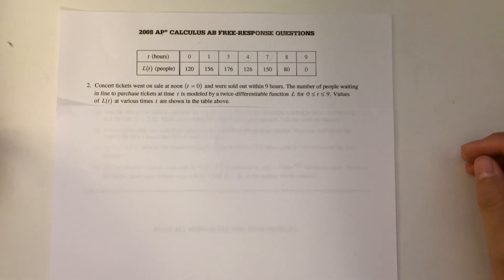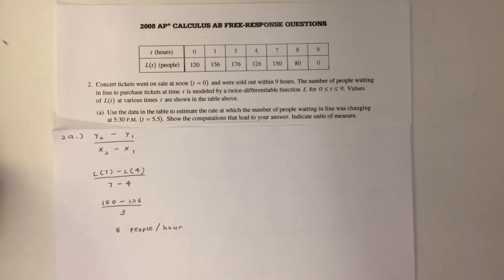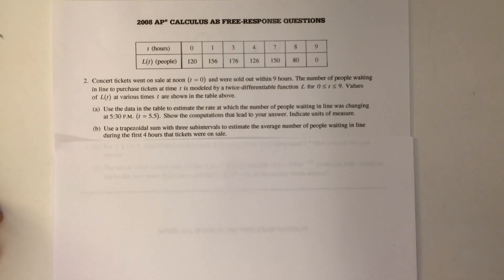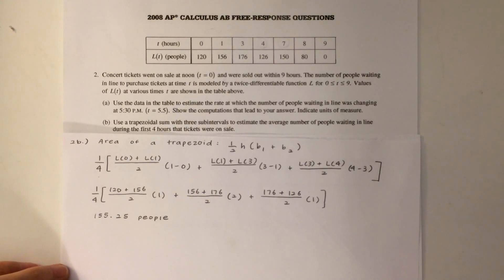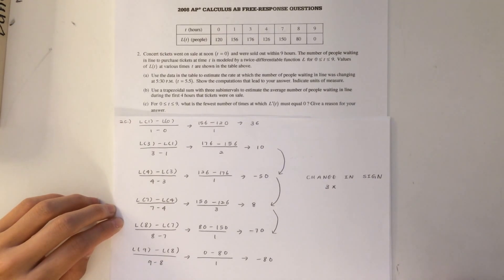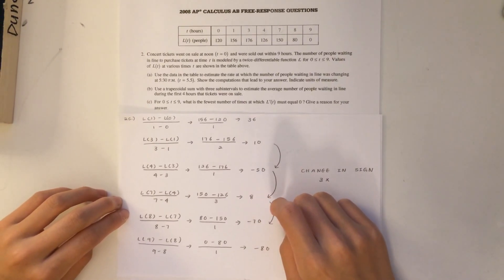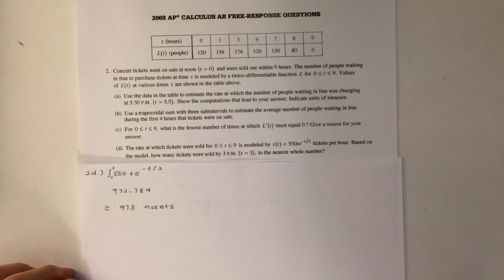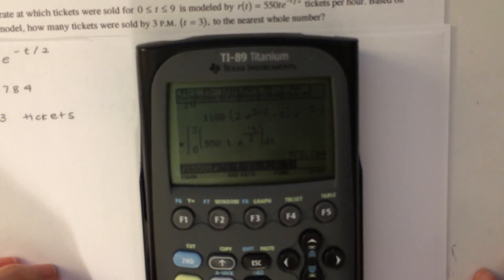2008 AP Calc AB FRQ #2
Please click on 1080p HD to see the problem and work more clearly!

*** For part d of the problem, the screen of the calculator didn't show up very clearly. I integrated by inputting  ∫(550te^(-t/2), t, 0, 3)

Extra practice:
2009 FRQ #5

2011 FRQ #2
Problem: